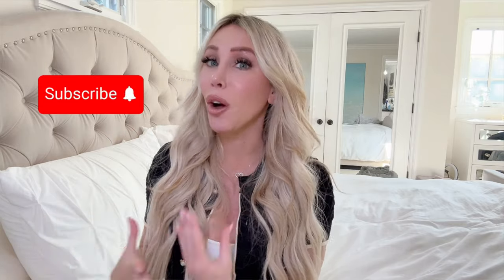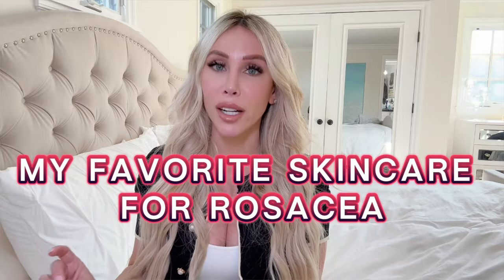BYE ROSACEA! The BEST Skincare Products for Rosacea and Redness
I was diagnosed with Rosacea years ago and ever since that I was on a mission to heal my skin without prescriptions of any kind.  And I did just that.  My skin is the healthiest its ever been and I'm here to share the best skincare products that I use daily that completely help reduce and heal rosacea prone skin! These work!  If you want to see a part 2 to this Rosacea topic, please comment and let me know!

Don't Forget to Sign Up for the Skin Truth Emails to get Special EXCLUSIVE Discounts and Promos!

Hi! My name is Brianna, I am the founder of SkinTruth.com and the creator of TRUology Skincare and I am obsessed with everything skincare and beauty!! I started my career in the professional grade skincare industry over 13 years ago when I began working with a cosmetic surgeon.  I have also worked through my own skin challenges with rosacea and breakouts! I am a skincare expert and I WILL HELP YOU GET YOUR BEST SKIN! Subscribe and join me for the TRUTH in skincare tips, anti-aging advice, skincare product reviews, anti-aging treatments as well as makeup reviews, makeup tips and beauty advice to keep you feeling your best!